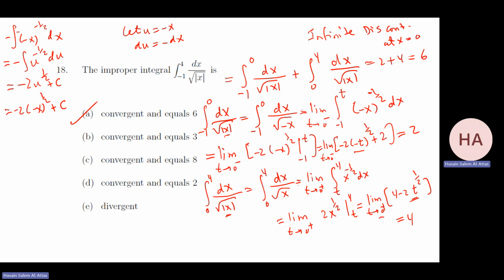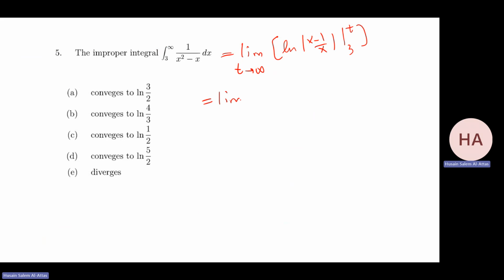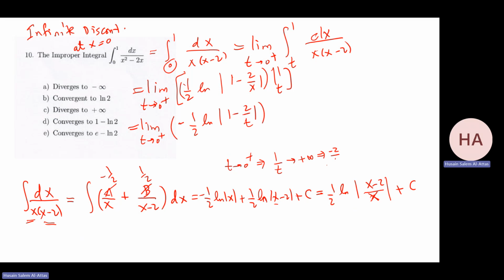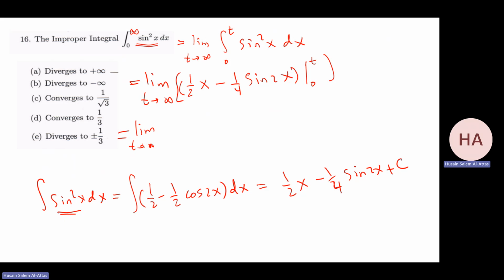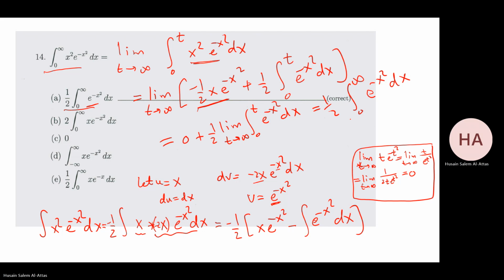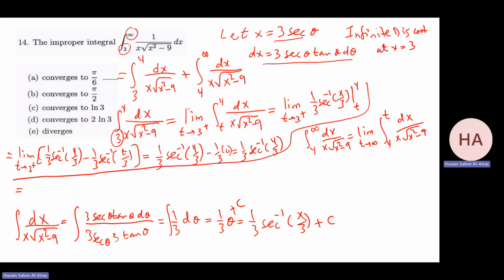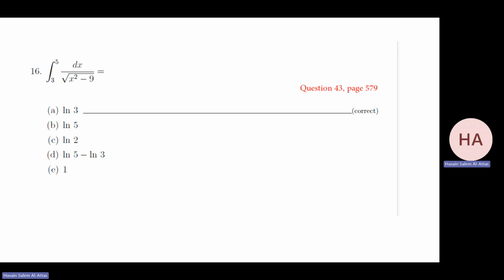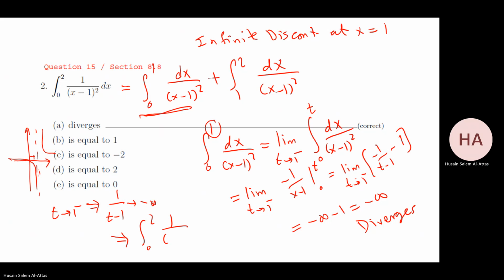Section 8.8 Improper Integrals M102 T232 YouTube Part V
This si the fifth video about Improper Integral where I solved more old exam questions related to that section